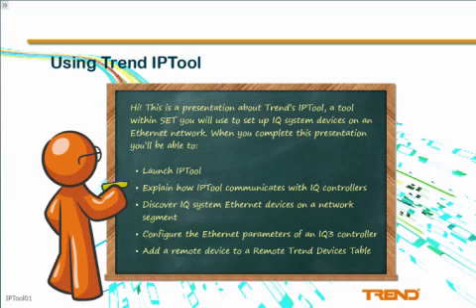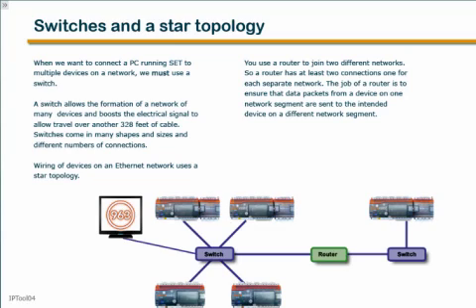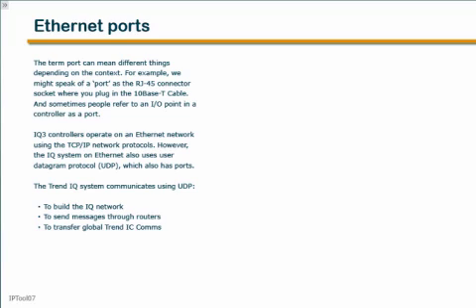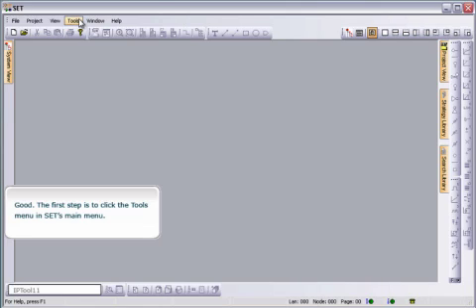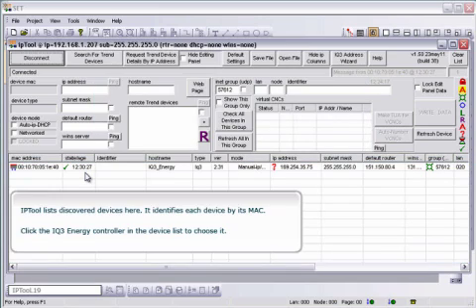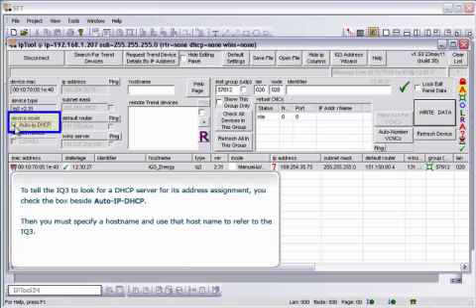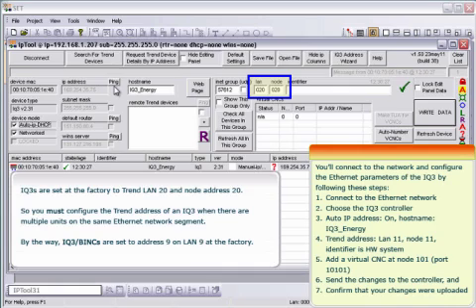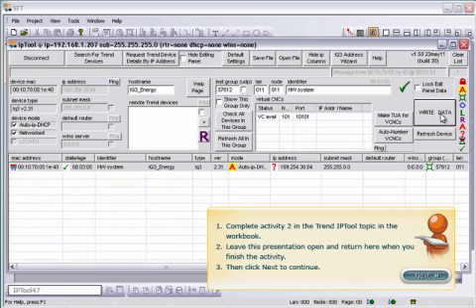Honeywell Training Video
Honeywell Training Video re:  IPO Tool Software Features